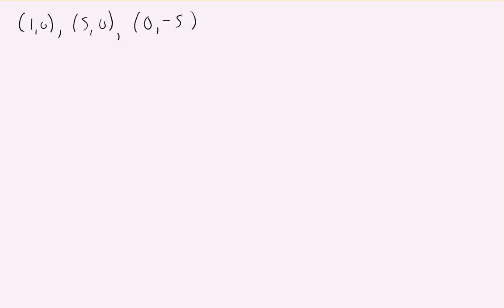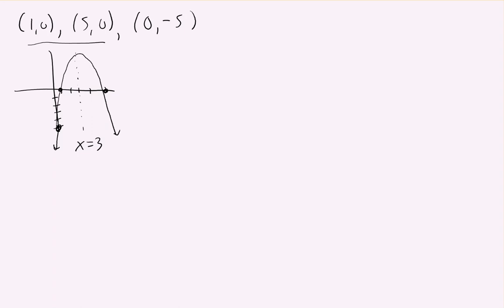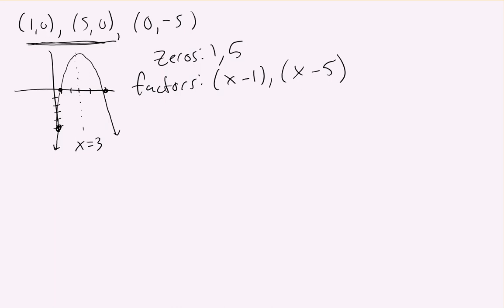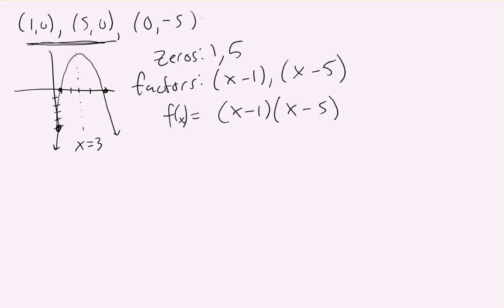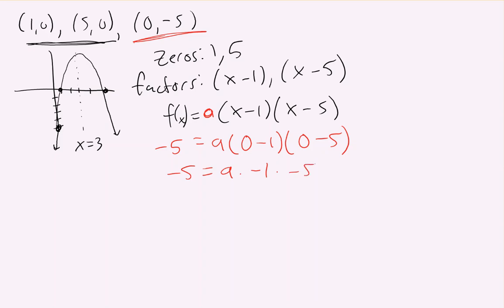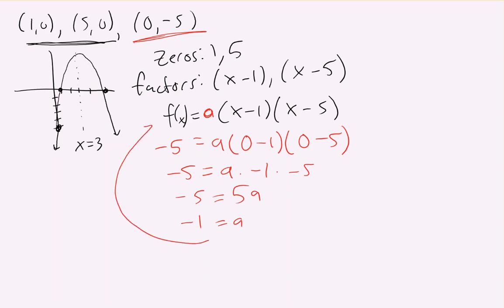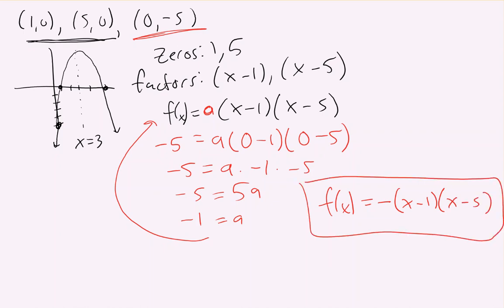Precal - Section 2.1 Worksheet - #4